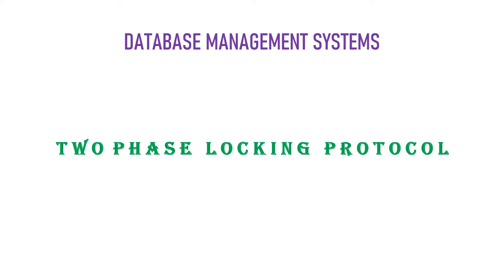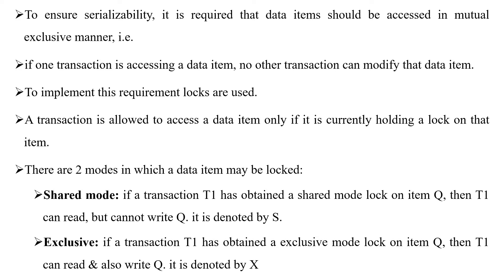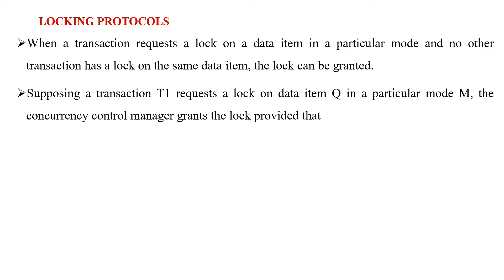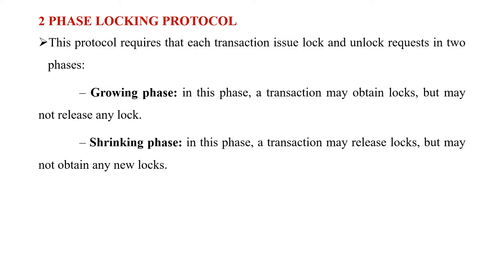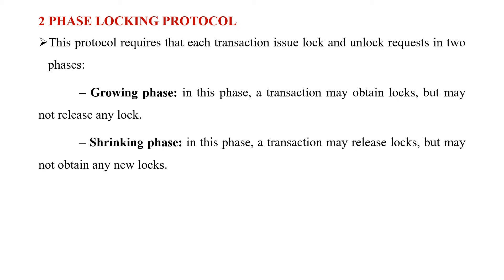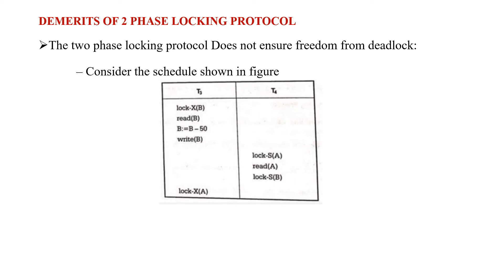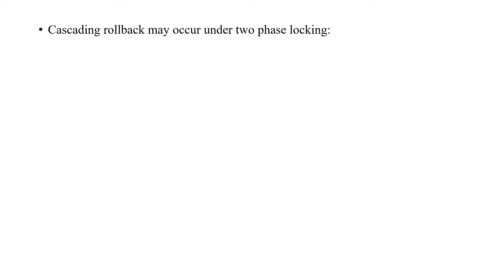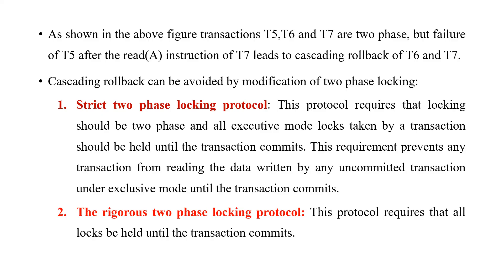VTU DBMS 18CS53 M5 L6 2 Phase Locking Protocol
This video will explain about the Locking, Unlocking, Merits and Demerits of 2-PL.
Name:  Ranganatha K
Department :  Information Science & Engineering
Semester:  5